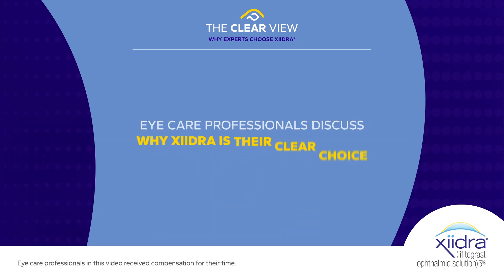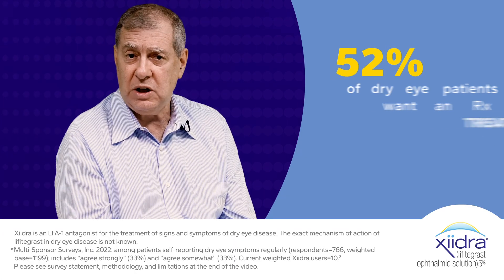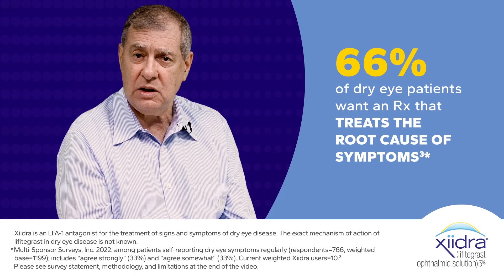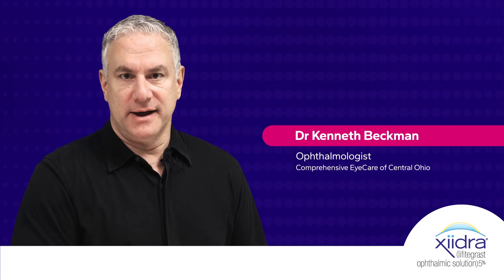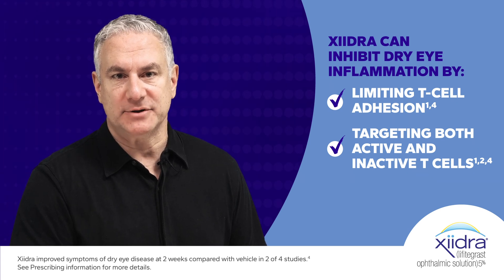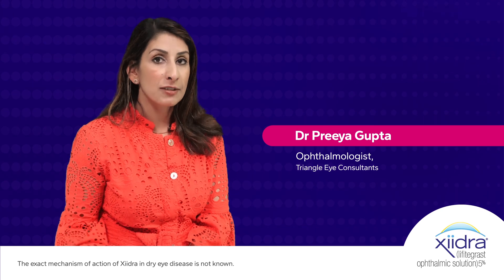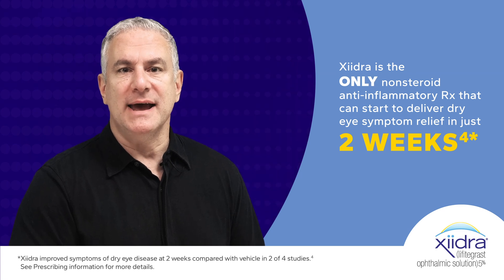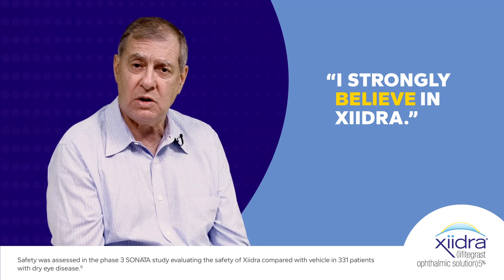Targeting Dry Eye Inflammation: Is There a Clear Choice?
Explore with your peers why Xiidra’s unique mechanism of action may make it an appropriate treatment option for the signs and symptoms of dry eye due to inflammation.

Indication
Xiidra® (lifitegrast ophthalmic solution) 5% is indicated for the
 treatment of signs and symptoms of dry eye disease (DED).

     • Xiidra is contraindicated in patients with known hypersensitivity to lifitegrast or to any of the other ingredients.
     • To avoid the potential for eye injury or contamination of the solution,patients should not touch the tip of the single-use container to their eye or to any surface.

     • Contact lenses should be removed prior to the administration of Xiidra and may be reinserted 15 minutes following administration.
     • Safety and efficacy in pediatric patients below the age of 17 years have not been established.

You are encouraged to report negative side effects of prescription drugs to the FDA. or call 1-800-FDA-1088.

For additional safety information, click the links above for Full Prescribing Information and Patient Information.